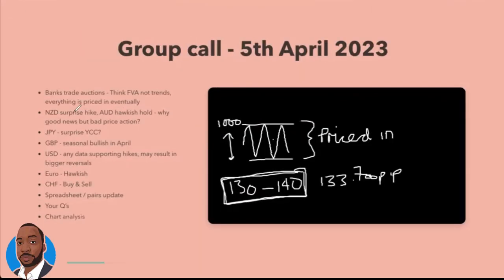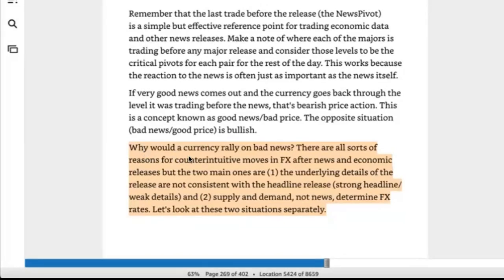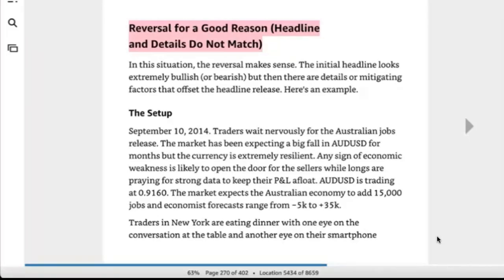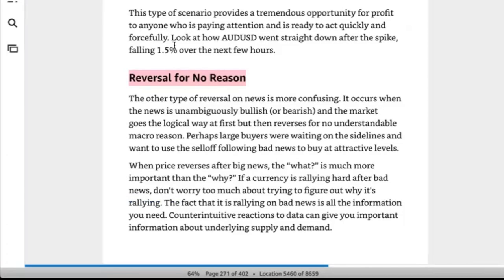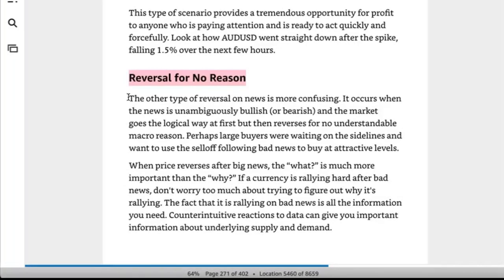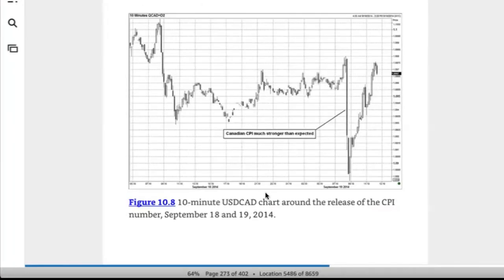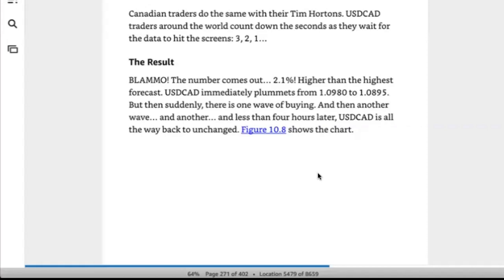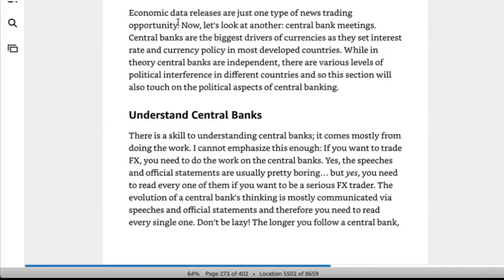Why Good News But Bad Price? Forex Fundamental Analysis Explained